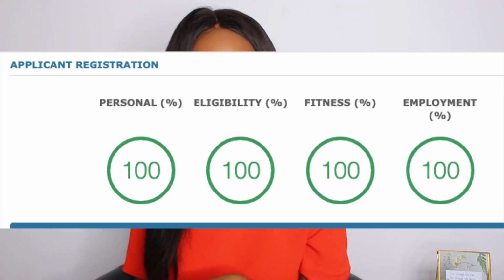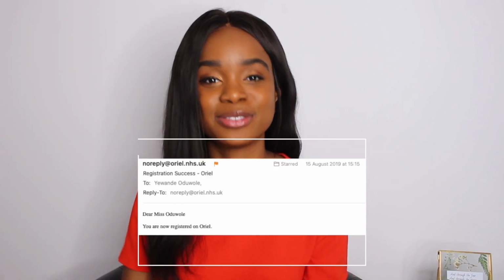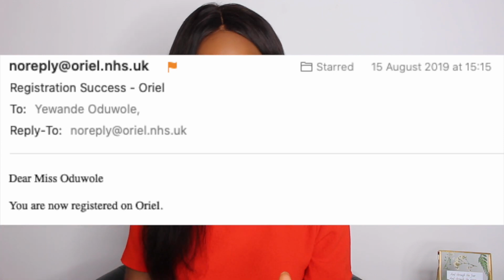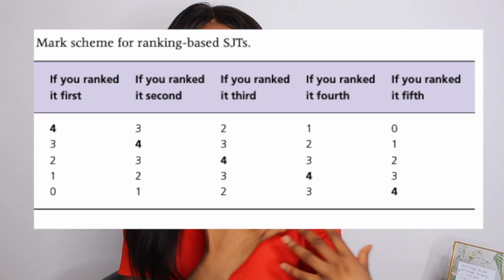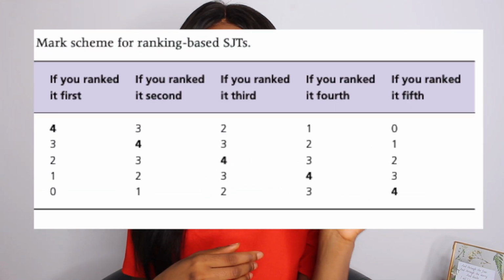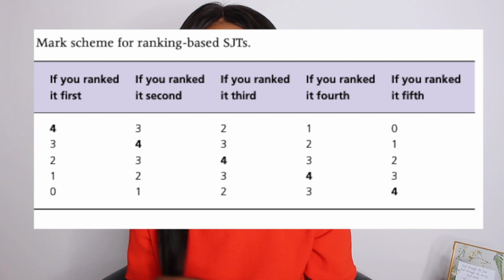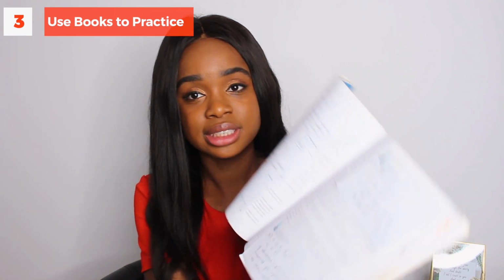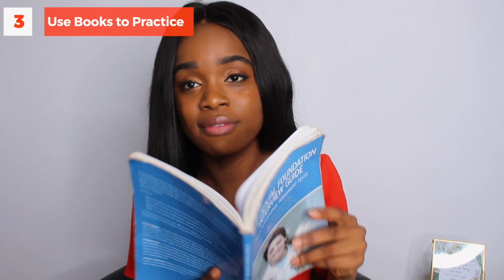Dental Foundation Training Application | Everything you NEED to know | PART 1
Do you want to find out more about the Dental Foundation Training application? Situational Judgement Test? Practice Questions? Training Courses? then you have come to the right video!!
I will be explaining everything you need to know about that national recruitment process and how everything works.

Update for 2020/21 Applicants: You will not be required to do the Interview Component
However I recommend you still watch part 2 and I talk about what to do after its all over, how the ranking process works and what happens if you don't get a place!

Time Stamps
Introduction: (0:00)
DFT Process Explained (1:29)
How to register (3:19)
What happens on the day of SJT (8:00)
What will they ask you in the SJT? (10:16)
Practice Question 1 (11:45)
Practice Question 2 (15:14)
SJT – Top Tips (18:05)

// DFT REVISION GUIDE ♡

I have turned my notes into a mini DFT Revision Guide! Here is a little preview:

Click this link to get your copy!

Goal: 2,000

Enter the giveaway now to win a free place on dental training consultants course!  (Subscribers only)
Closes on the 18/08/2020
Details can be found on my Instagram page @dr.yewandedental

Recommended documents:
BDA ‘Getting your First Job’ Booklet - has practice questions and tips inside

GDC Standards for the dental team

// ABOUT ME

Hi! I'm Yewande and I'm a recently qualified dentist!  I make videos to help aspiring dental students, current dental students and also teach the public about how to maintain their oral health. There is definitely something here for everyone! This channel takes you through my journey and also gives you tips to take your oral health to the next level, so make sure to subscribe and stay tuned for the next video!

Stay Smiling
x

Thanks for making it this far, click for a surprise ;)